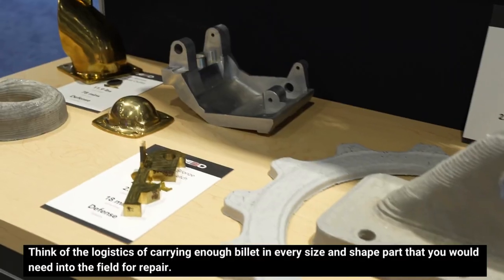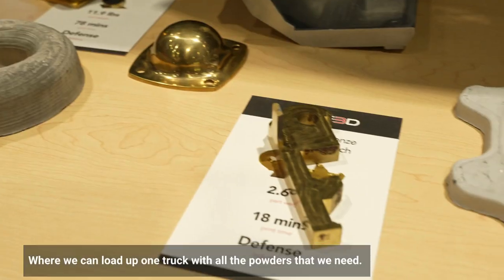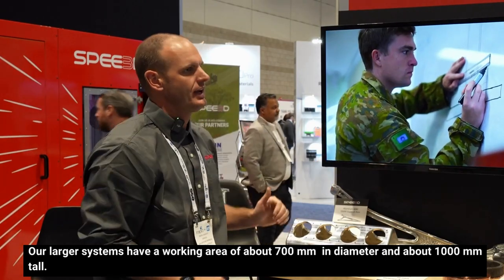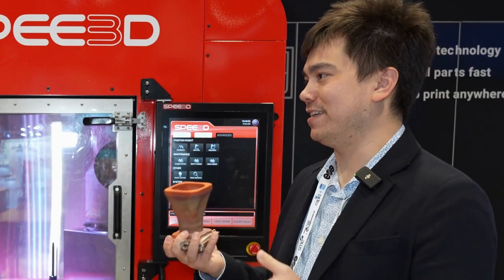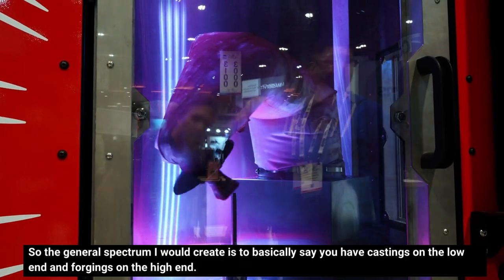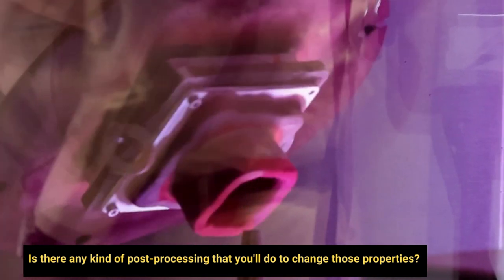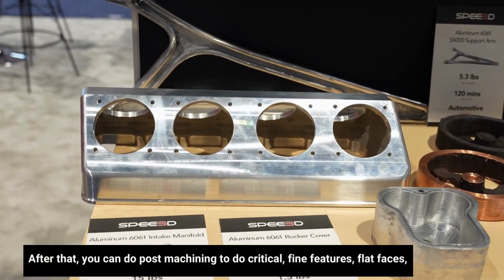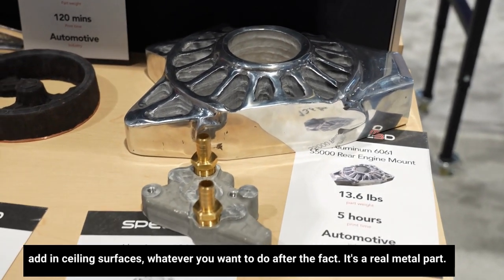HUGE build envelope with Cold Spray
In this short excerpt from our interview with Nathan Berge from @NathanBuildsRobots, our technician explains the significance behind a easily deployable metal manufacturing capability when making large parts.